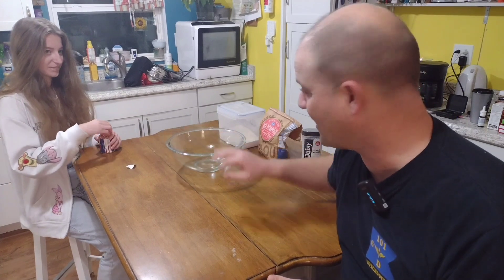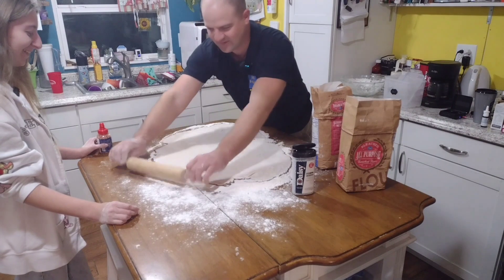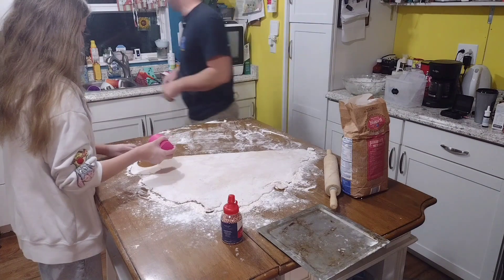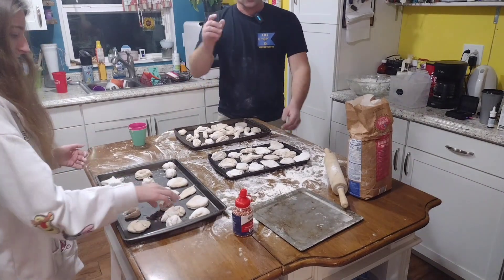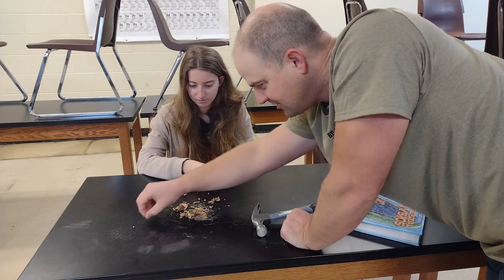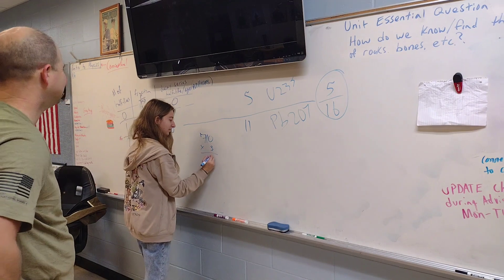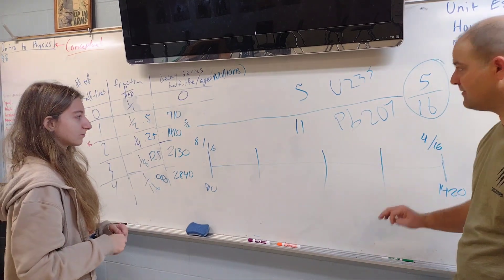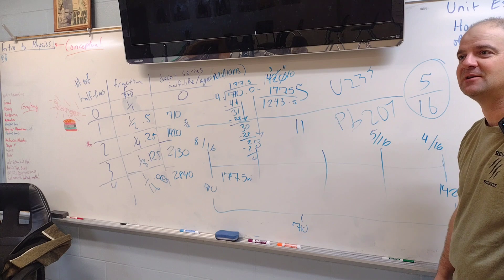Radiometric Dating Lab served with bb biscuits!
Prep and math for simplified radiometric dating.  NO ALGEGRA.